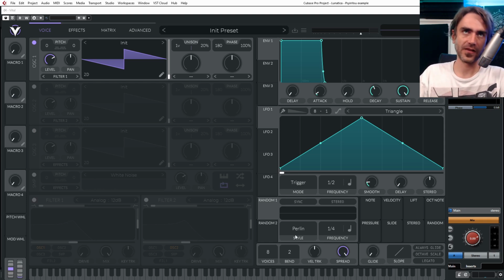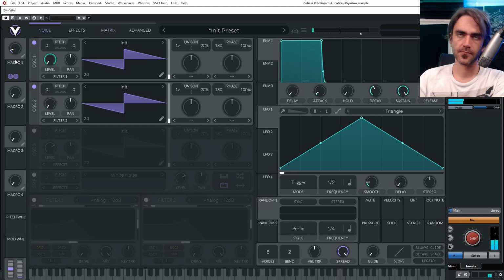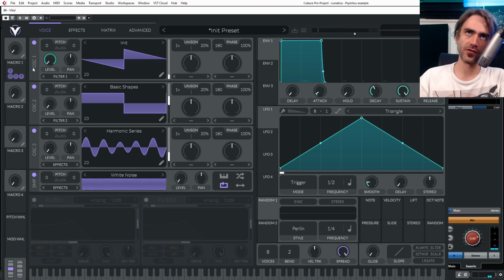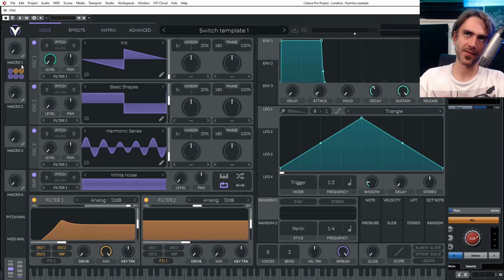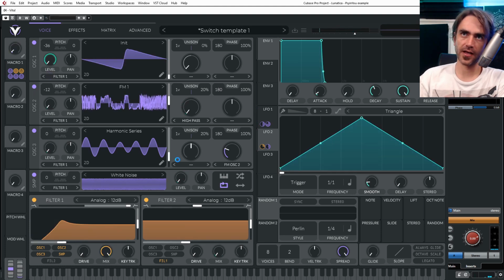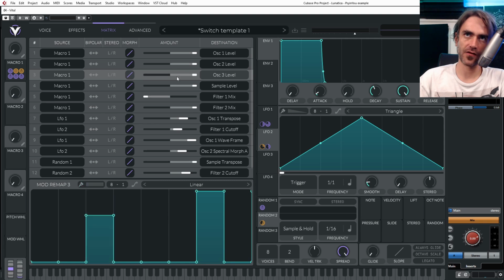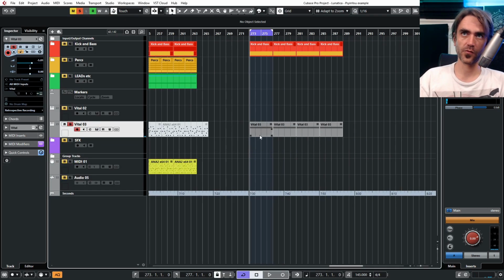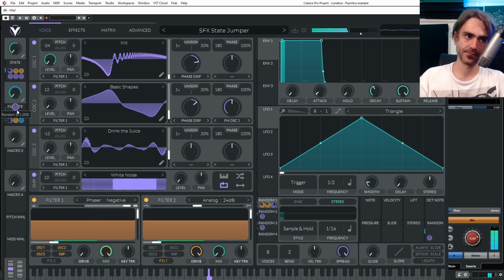Make The MOST of Your MACROS! | Vital State Switches | Super Macros | Vital Mod Remaps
Excuse me sir.
Do you have time to talk about our Saviour - Vital's Mod Remaps

*Cosmic Sidekick*
*Lucko*
*Semantics*
*HotBullet*
*Ginkeh*
*Mr.Speaker*
*I-G Jazz*
*Nixiro*
*Mark Goldsmith*
*Psiger*
*Solus*
*Robin Levin*
*Mushy Mushy*
*POTM*
*Aligned Heart*
*Ministry*
*Mateo*
*Arunarush*
*Ronny Audiosyndrom*
*Michael Hindes*
*Seth Khan*
*KaledDavros*
*Thayonee*
*Viktorija Grendaite*
*Erik Karlsson*

*august*
*Edgar Montez*
*Inon*
*Shifaz Abbas*
*Tai Lucas*
*Alwin Lau*
*Alain Cargo*
*Ricky Choubey*
*Billy Bailey*
*Kozári Máté*

Vital State Switches | Super Macros | Vital Mod Remaps